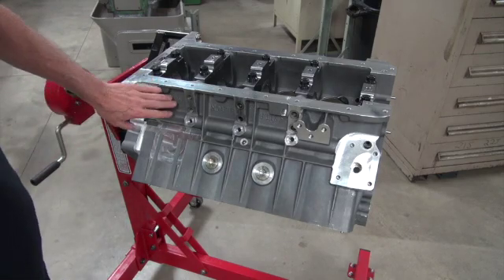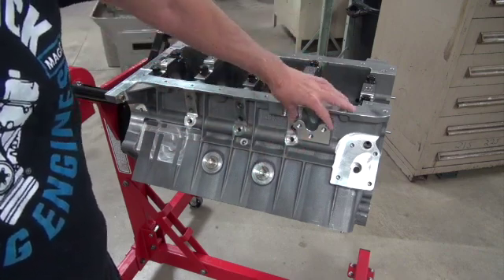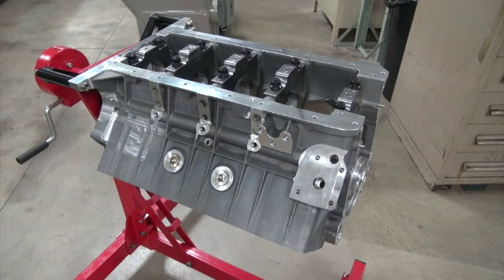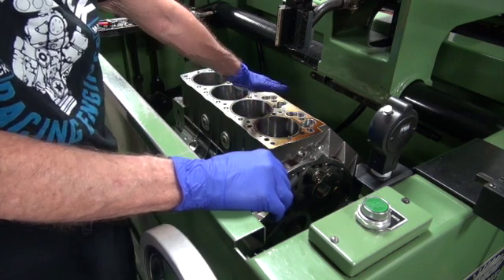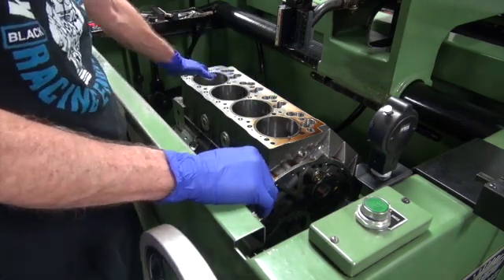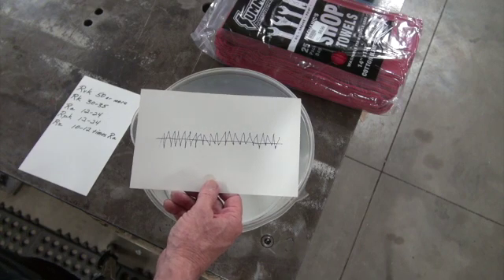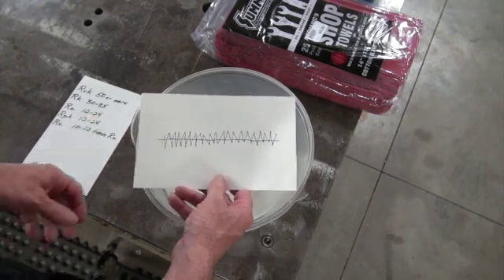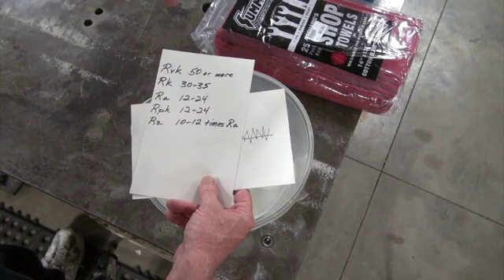Keith Black 572 Hemi build Ep 2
This series is about building a Keith Black aluminum 572 Hemi. In this episode we hone and check out the block.